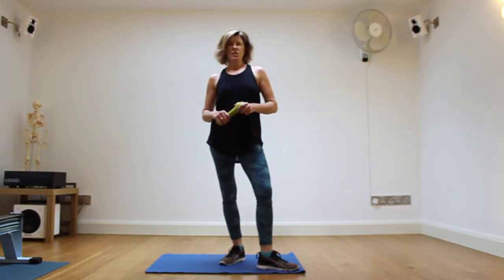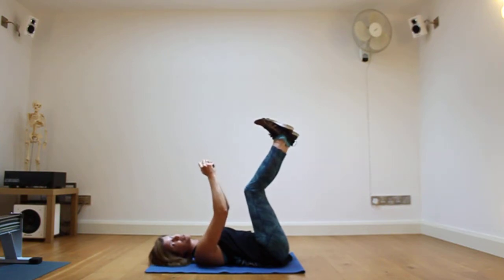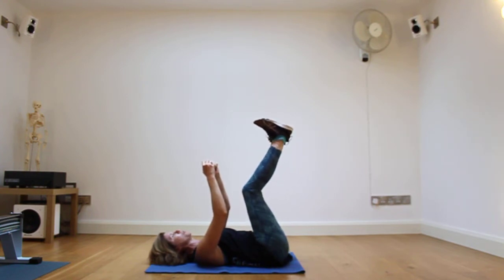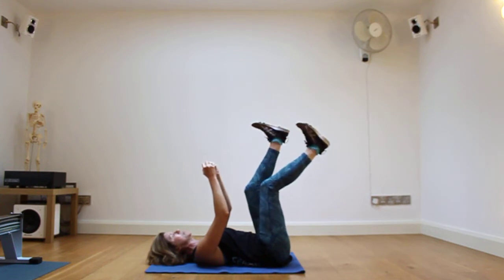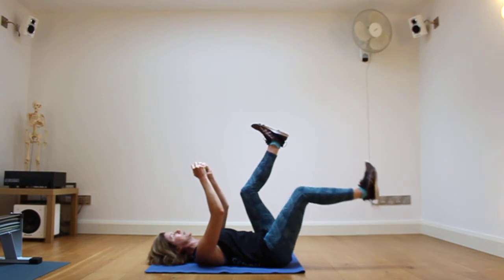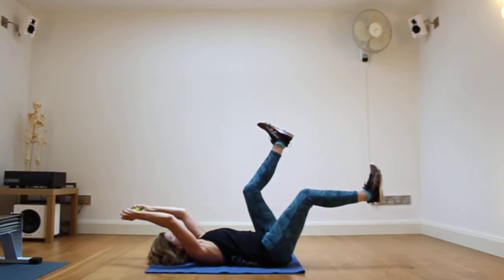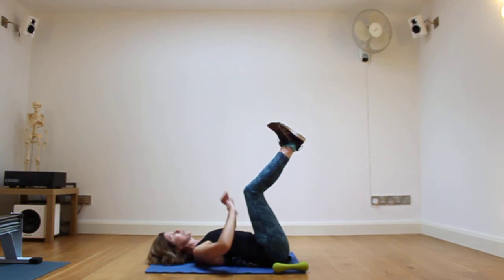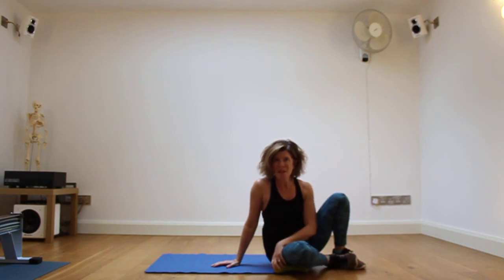Dead Bug core exercise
Strengthen the tummy and back muscles safely and effectlvely.